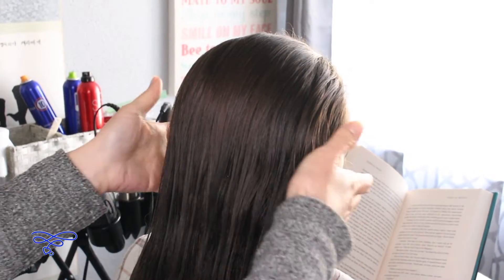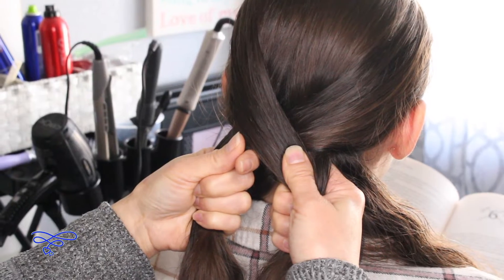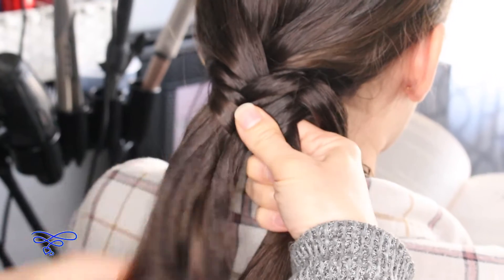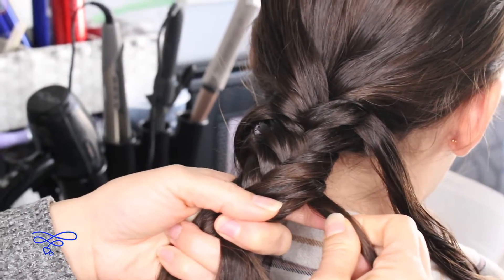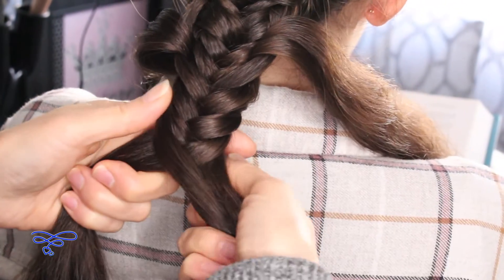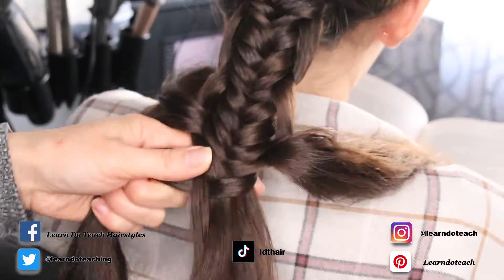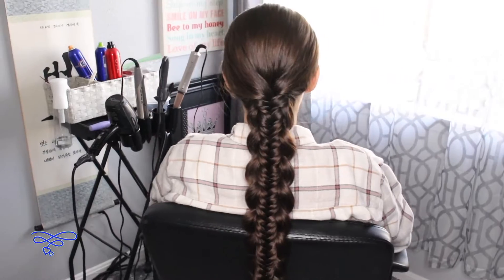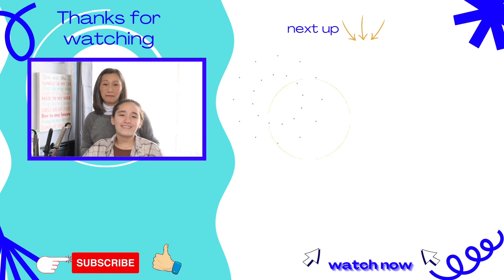Crescent Edged Fishtail Braid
Hey guys,
This has been a pretty great week for us, we’re getting the feel of filming in our new studio. We have some cool goals for 2023 and a lot of them are already moving forward. What are some of your New Year's goals?
For this week's tutorial, we choose a beautiful style that incorporates a fishtail braid with a simple laced braid. The effect is a gorgeous “crescent-shaped” edging down the entire length of the fishtail. Originally inspired by @gph_hairstyles on Instagram, we called our version the “Crescent Edged Fishtail Braid”! Give it a try and let us know how it turns out!

(Note: LDT Eats is back! We will be posting one tutorial a month starting this month! Keep a look out, we appreciate your support!)

This takes on average about 5-10 minutes depending on the length and texture of hair as well as skill level.

Items Needed:
Comb/Brush
Elastic Band

Optional:
Topsytail
Water Spray Bottle
Hairspray/ Gel
Hair Accessories

Here’s our favorite brush we use all the time: Olivia Garden Finger Brush Scalp-Hugging & Vented Paddle Hair Brush

Well……..

Moroccan oil shampoo and conditioner:
⬆️ Highly Recommend ⬆️

Here’s the Spray Gel we use:

 It's a 10 Haircare Miracle Styling Mousse, 9 fl. oz:

 It's A 10 Miracle Finishing Spray:

 It's a 10 Haircare Miracle Super Hold Finishing Hair Spray Plus Keratin:

 Ponytail Hooks Holders:

4 in 1 Hair Crimper Hair Waver Hair Straightener Curling Iron with 4 Interchangeable Titanium Ceramic Flat Crimping Iron Plate (PURPLE)